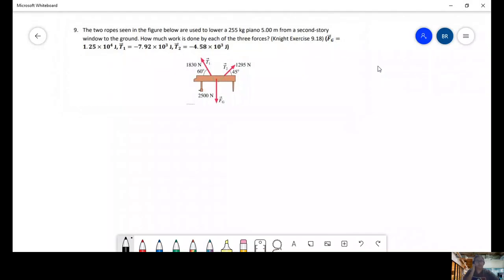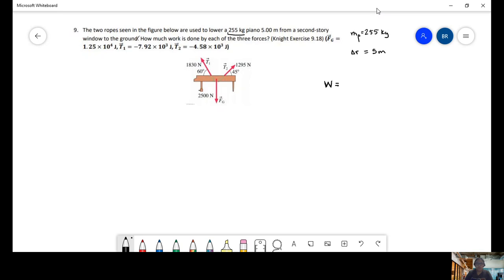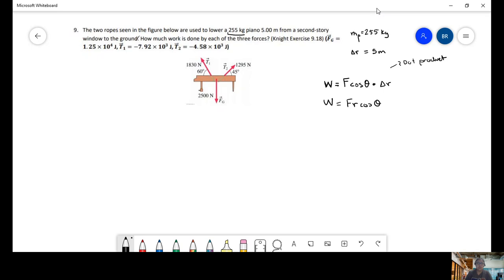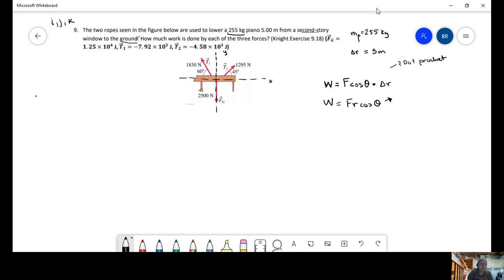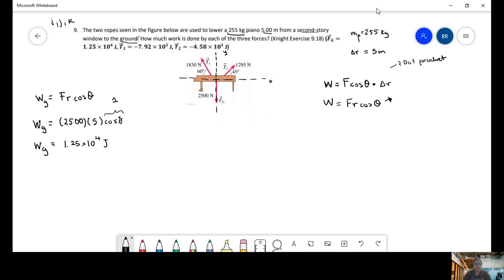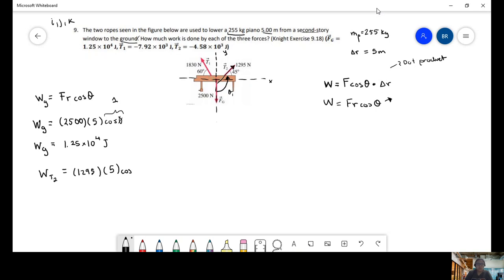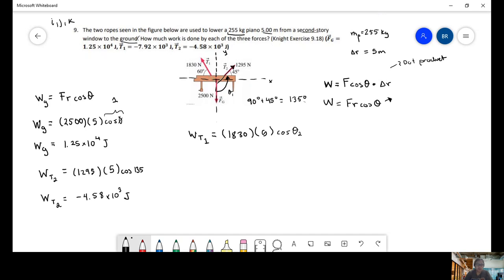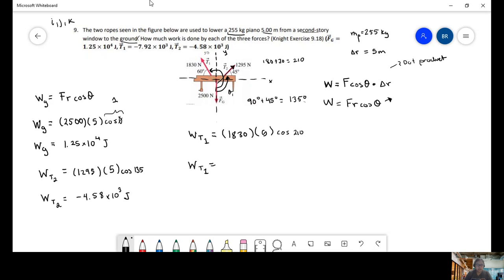Set 9 pb 9